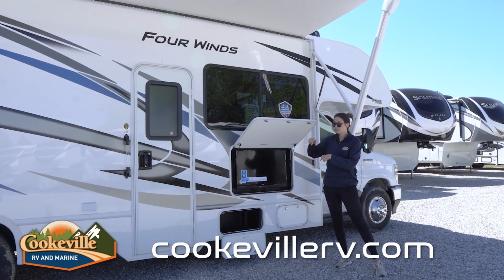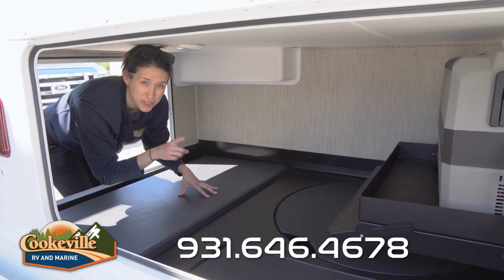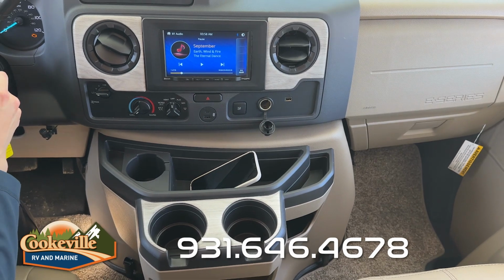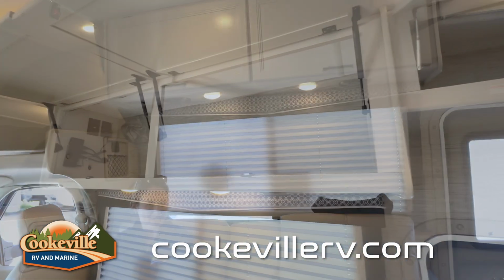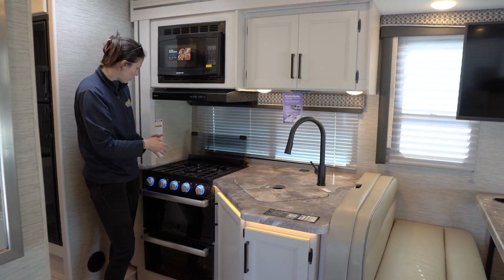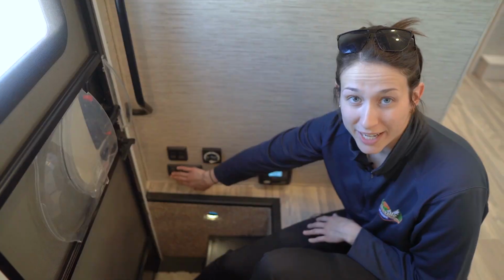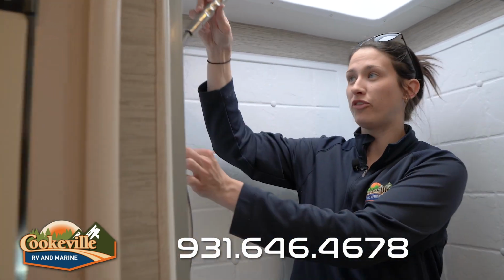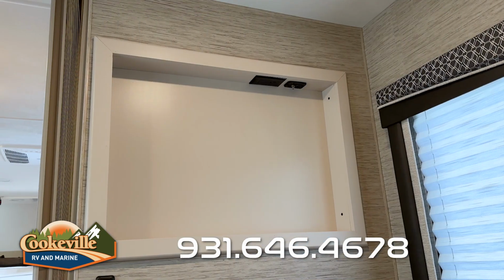NEW 2023 Thor Motor Coach Four Winds 28Z | Walkthrough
Let's take an in-depth look at this 2023 Thor Motor Coach Four Winds 28Z!